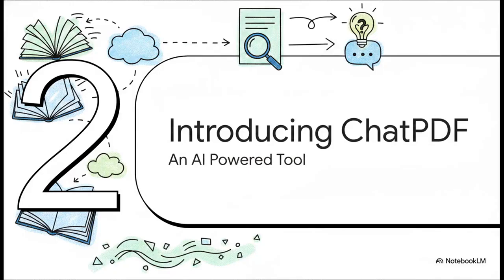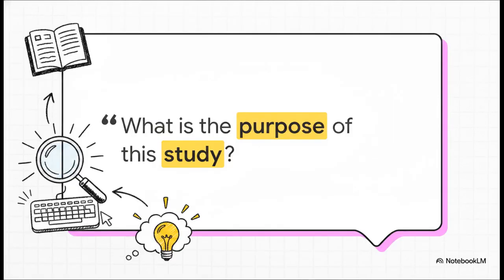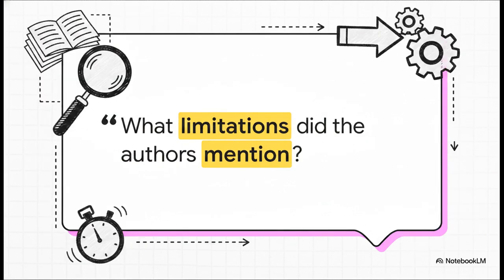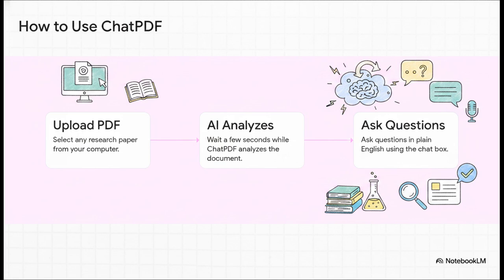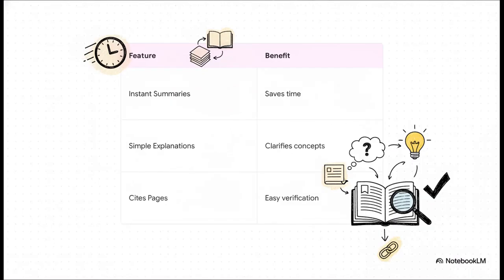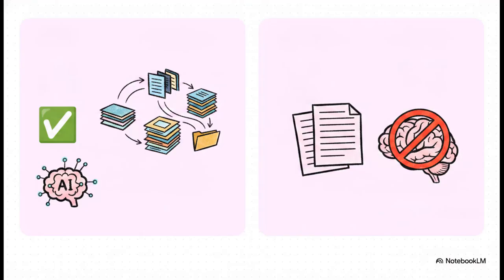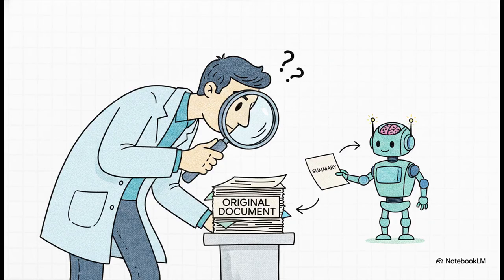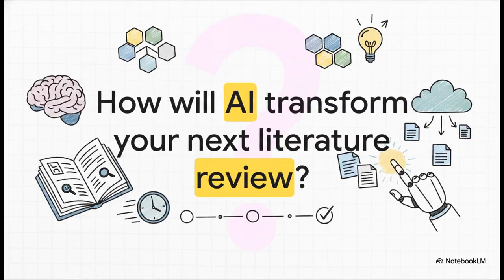ChatPDF AI Tutorial for Researchers | Read Research Papers in Minutes with AIMastering ChatPDF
Are you tired of spending hours reading research papers and books? In this video, I'll show you how to use **ChatPDF AI**, one of the best AI tools for students, researchers, MPhil, and PhD scholars.

ChatPDF allows you to upload research papers, books, and PDF documents, then ask questions, generate summaries, understand complex concepts, and quickly find key information. It is an excellent tool for literature reviews, thesis writing, and academic research.

In this video, you'll learn:

✔ What is ChatPDF AI?
✔ How to upload a research paper
✔ How to ask questions about any PDF
✔ How to summarize research articles in seconds
✔ How ChatPDF helps with literature reviews
✔ Tips to use ChatPDF effectively for academic research